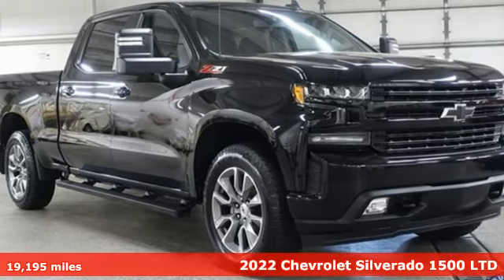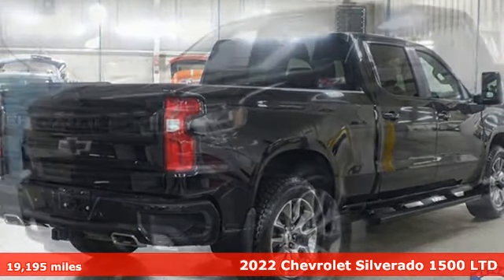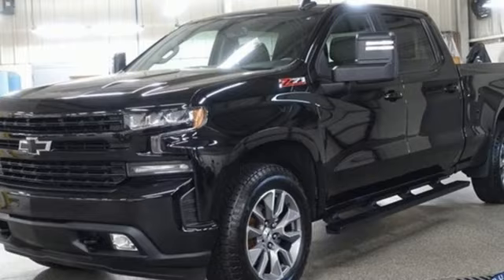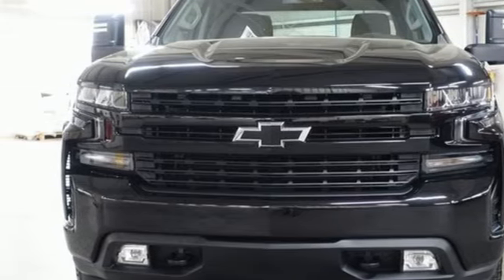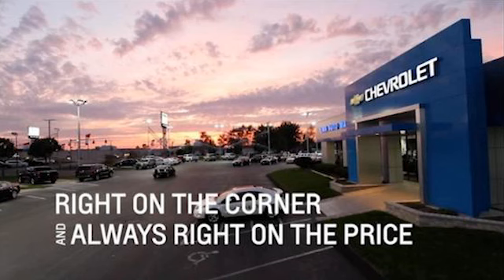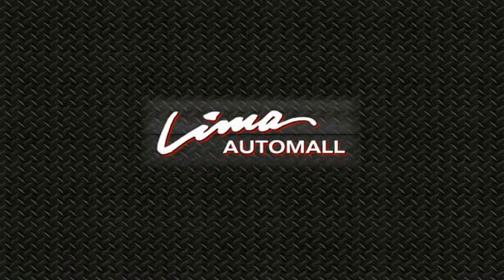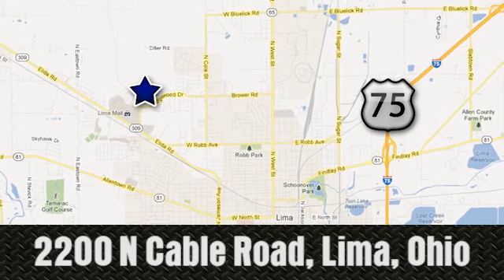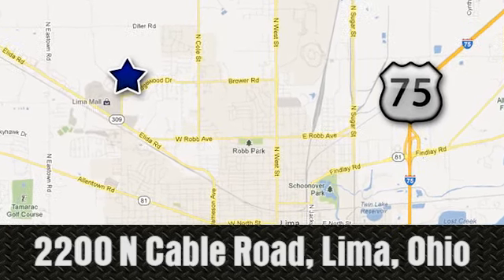Used 2022 Chevrolet Silverado 1500 LTD Lima OH Dayton, OH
Year: 2022
Make: Chevrolet
Model: Silverado 1500 LTD
Trim: RST
Engine: EcoTec3 5.3L V8
Transmission: 8-Speed Automatic
Interior: Jet Black
Mileage: 19195
Stock #: 30436Z
VIN: 1GCUYEED4NZ230436
Clean CARFAX. Black 2022 Chevrolet Silverado 1500 LTD RST 4WD 8-Speed Automatic EcoTec3 5.3L V8 Chevy MyLink Touch Screen Infotainment System, Running Boards, Remote Start, Heated Seats, Bluetooth, Backup Camera, Z-71 Off-Road Suspension.brbrClean vehicle history too! Odometer is 9428 miles below market average!brbrbrFamily owned and operated since 1918 , Lima Cadillac is a quality oriented, full service automotive dealership that prides itself on creating a positive atmosphere for all of our customers and employees based on trust, respect, honesty, and integrity. If at any time you have a question, please do not hesitate to contact a Lima Cadillac professional online or give us a call at ! Please note the advertised price does not include sales tax, vehicle registration fees, other fees required by law, finance charges and any documentation charges. Dealership not responsible for equipment inaccuracies.

Address:
2200 N Cable Rd